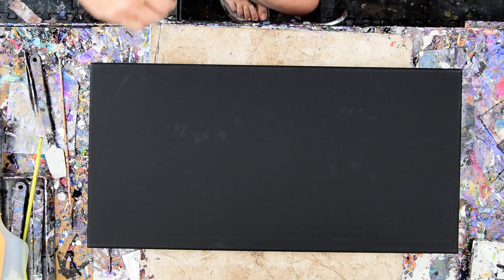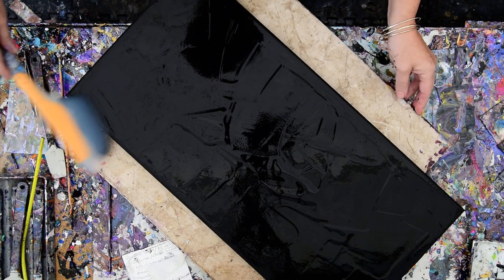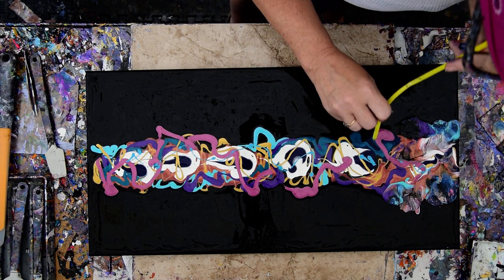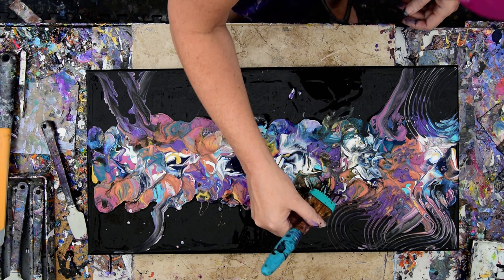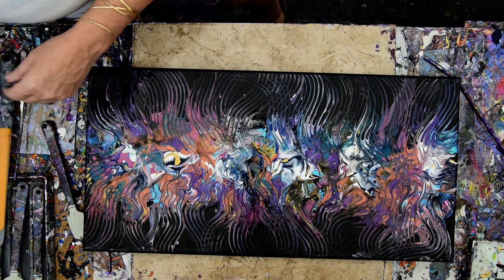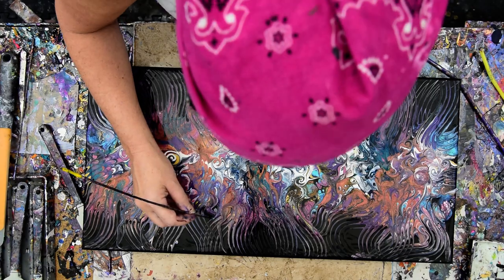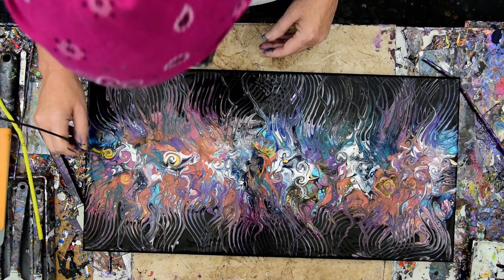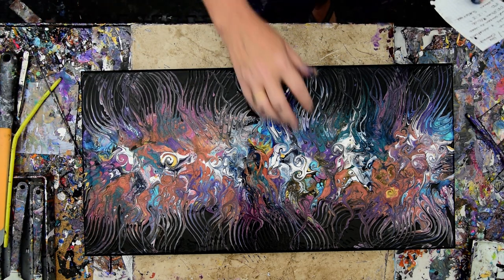Spectacular Fireworks Basting Brush Manipulation Creating With Poured Fluid Acrylics #7199 -6.10.20